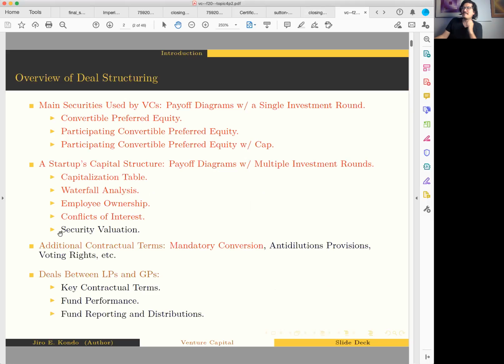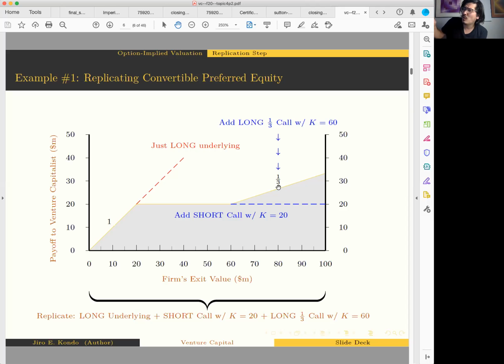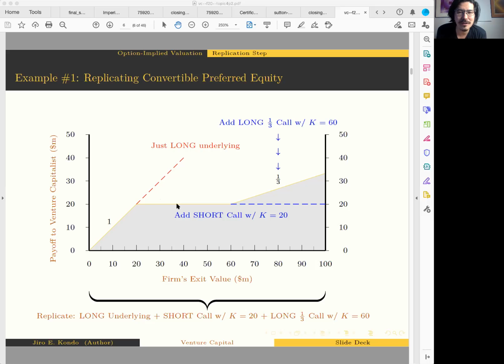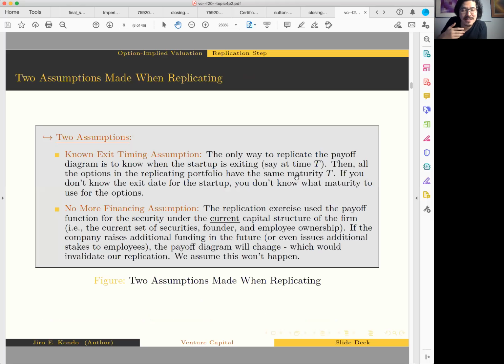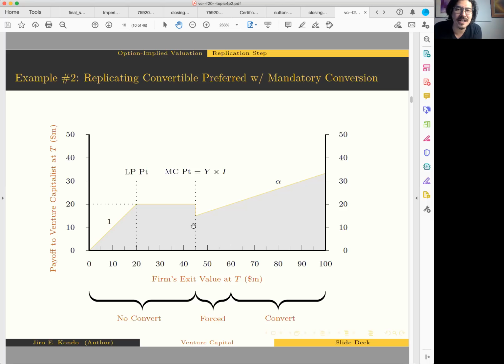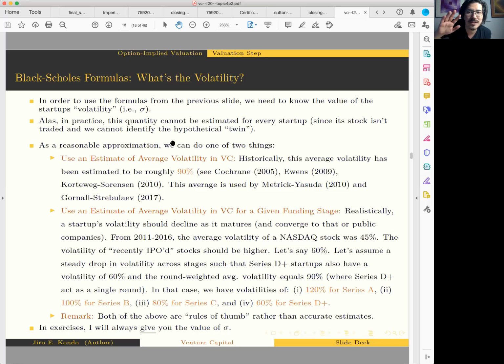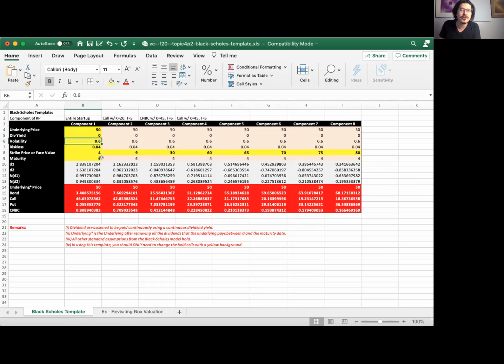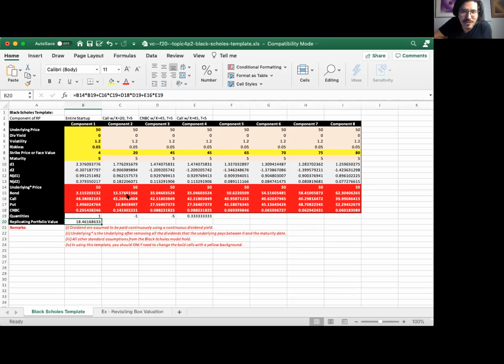Deal Structuring: VC Security Valuation (Part 1)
Part 1 of Module 20-23 in my "Venture Capital and Startup Financing" Course.